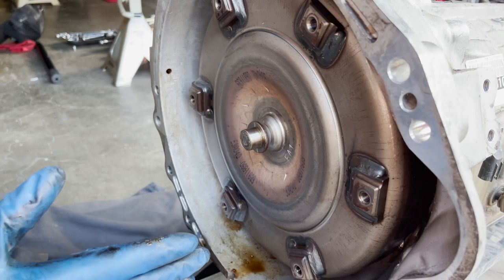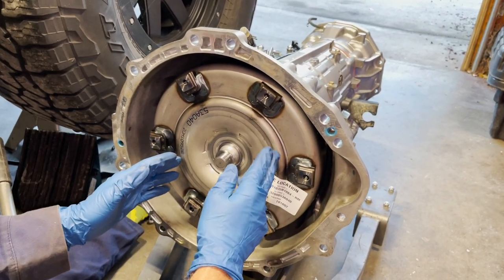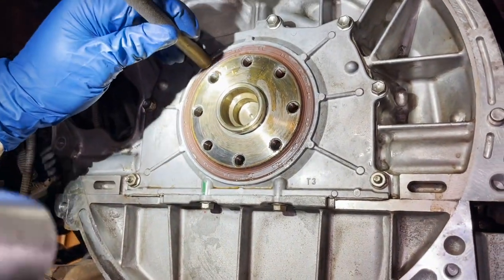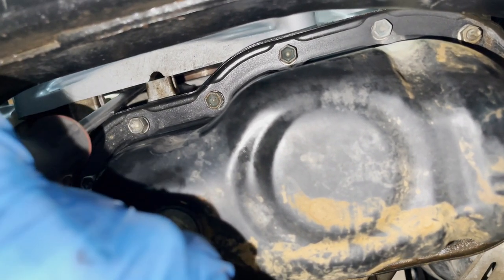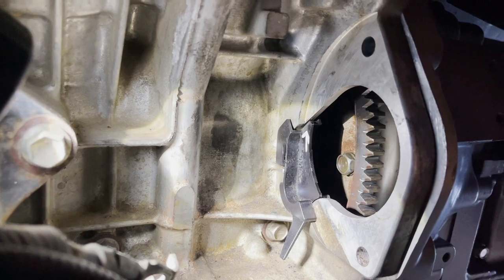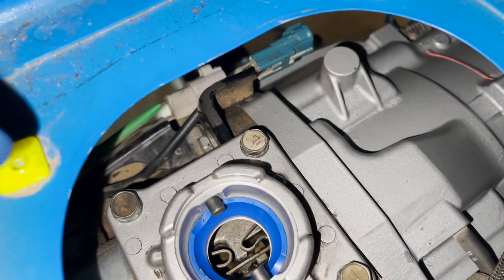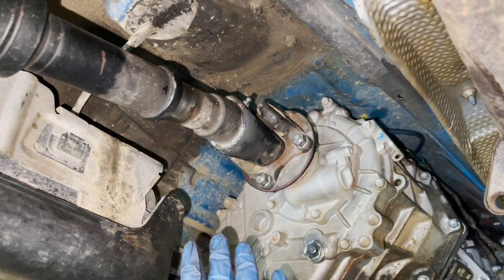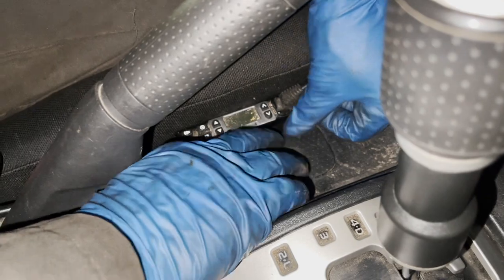FJ Cruiser Automatic Transmission Replacement (Part 2 - Installation)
In Part 2 of this FJ Cruiser Automatic Transmission Replacement series, we show you what needs to be swapped over from the old transmission to the remanufactured transmission, we show you how to replace the rear main seal on the back of the engine, we show you how to install the transmission and get all the associated parts and wiring harness reconnected, we show you how to get the fluid level correct and finally we show you how to get your shifter adjusted.

**PARTS LIST**
Please check the comment we pinned in Part 1.  A pinned comment is the first comment you will

**HELPFUL TOOLS**
Please check the Part 1 video description for the complete list of tools we used for this job.

**TORQUE VALUES**
ft-lbf = Foot Pounds Force
in-lbf = Inch Pounds Force

*Park Neutral Safety Switch Nut = 61 in-lbf
*Park Neutral Safety Switch Bolt = 9.4 ft-lbf or 113 in-lbf
*Flex Plate Bolts = 61 ft-lbf
*Bell Housing Bolts - 14mm Bolts = 27 ft-lbf  / 17mm Bolts = 53 ft-lbf
*Starter Bolts = 27 ft-lbf
*Flex Plate Bolts to Torque Converter Bolts = 35 ft-lbf
*Transfer Case Shifter Plate Bolts = Gutentight
*Transfer Case Bolts = 17 ft-lbf
*Transmission Mount to Transmission Bolts = 48 ft-lbf
*Crossmember Bolts/Nuts = 53 ft-lbf
*Transmission Mount to Crossmember Bolts = 14 ft-lbf
*Transfer Case Skid Plate Bolts = 13 ft-lbf
*Crossmember Support Arm Bolts = 24 ft-lbf
*Shifter Cable Nut = 10 ft-lbf
*Manifold Stay Bolts = 30 ft-lbf
*Driveshaft Bolts/Nuts = 65 ft-lbf
*Propeller (Driveshaft) Heat Shield Bolts = 12 ft-lbf
*Exhaust Manifold to Exhaust Pipe Nuts = 40 ft-lbf
*Passenger Side Exhaust Pipe Bolts (that have springs) = 32 ft-lbf
*Exhaust Crossover Pipe Bolts (joins driver and passenger side pipes) = 35 ft-lbf
*Exhaust Stopper Bracket Bolts = 14 ft-lbf
*Automatic Transmission Shifter Bolts (bolts shifter to body) = 10 ft-lbf